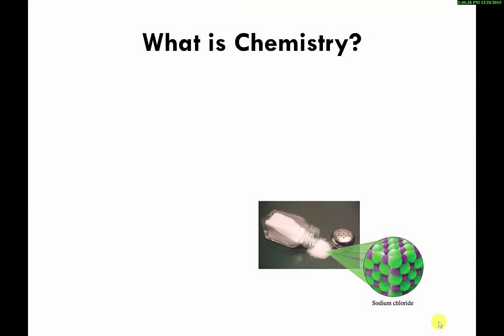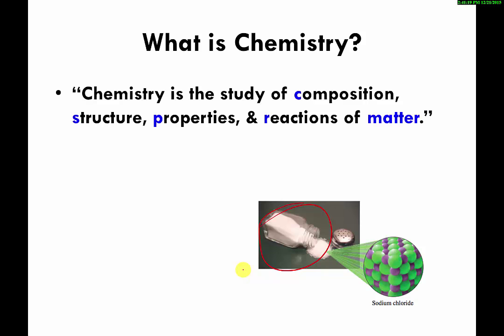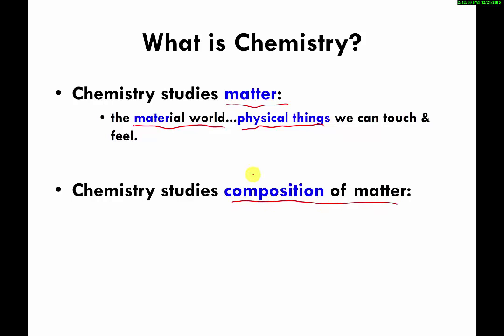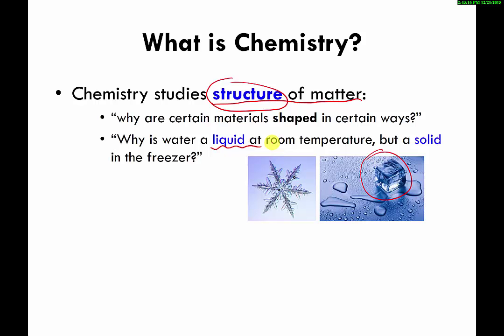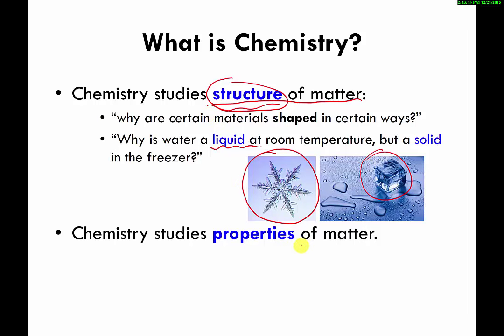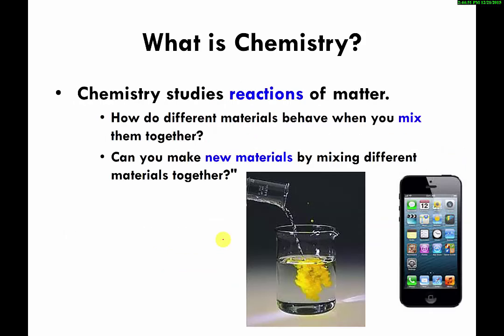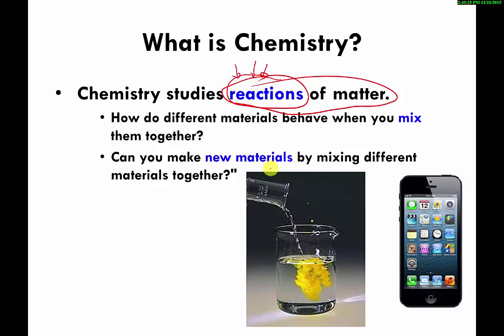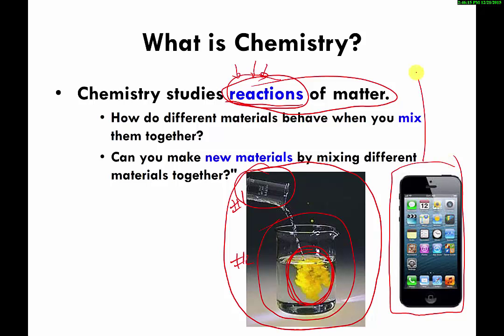What is Chemistry